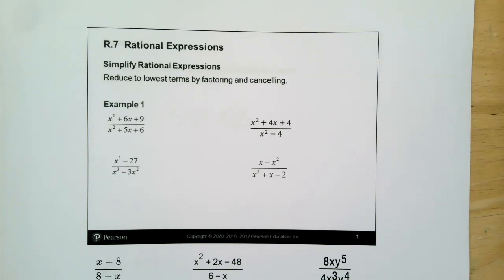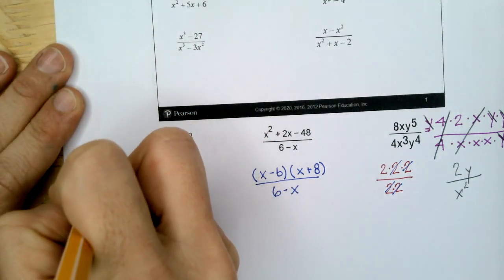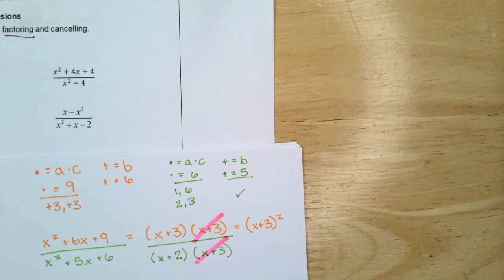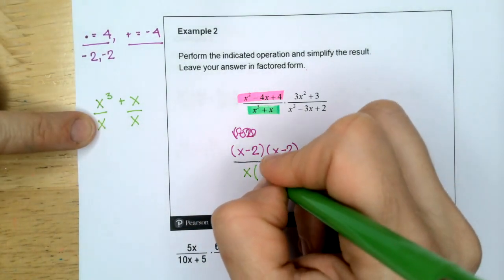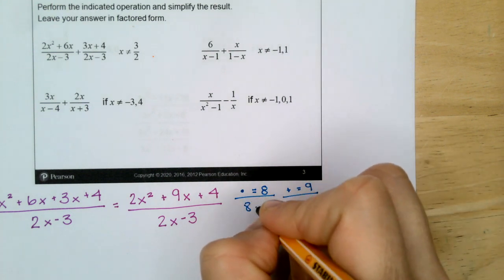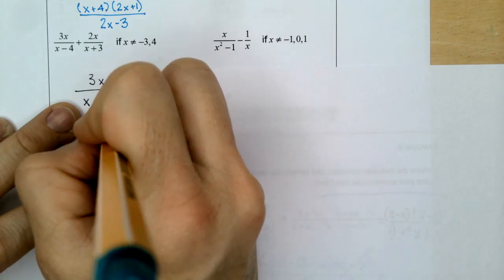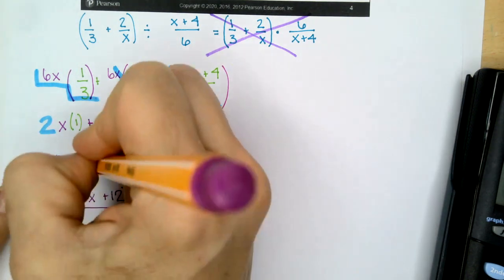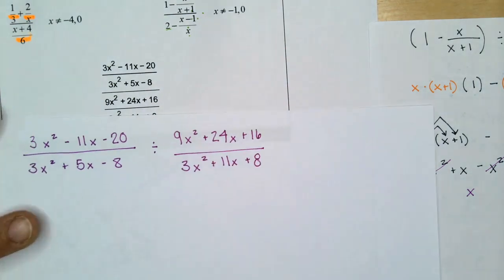R.7 Rational Expressions | Unit 1 | College Algebra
Simplifying, combining, multiplying and dividing rational expressions